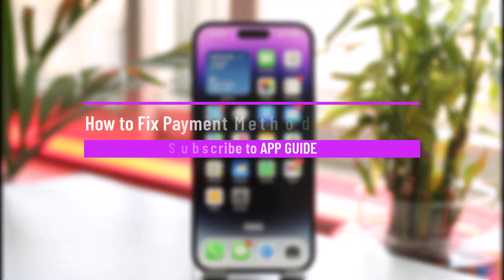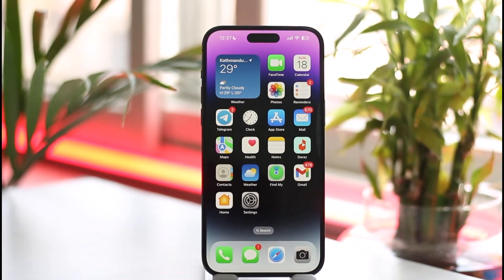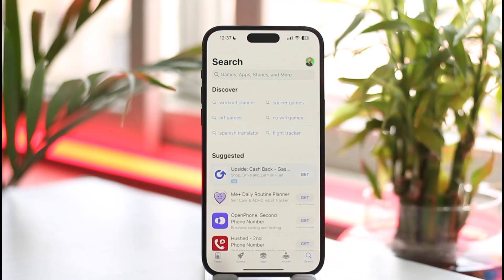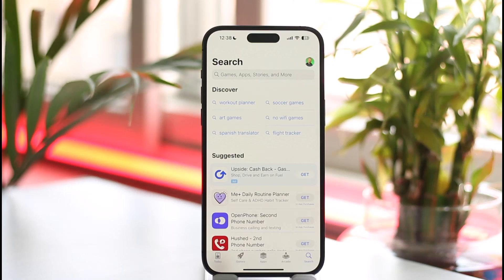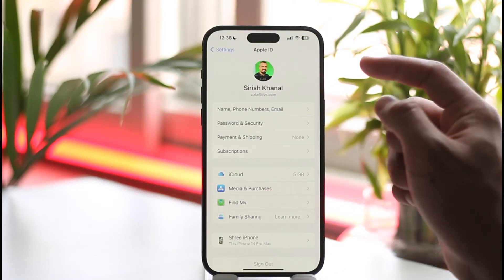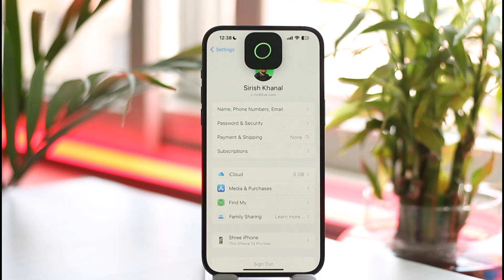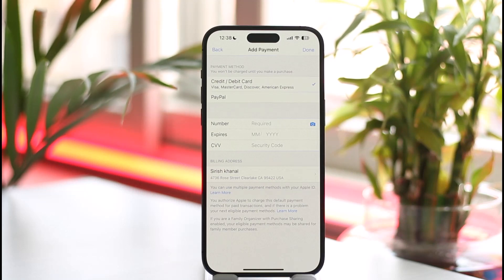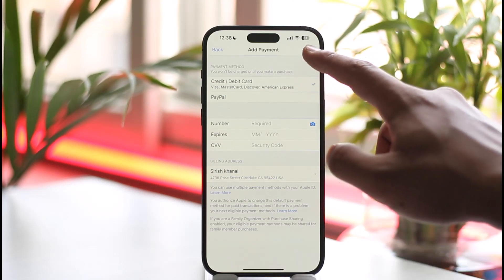How to Fix Payment Method Declined App Store !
This video guides you through an easy step-by-step process to fix the payment method declined on App Store. So make sure to watch this video till the end.

~ Chapters:
0:00 Introduction
0:10 Fix Payment Method Declined
0:50 Conclusion